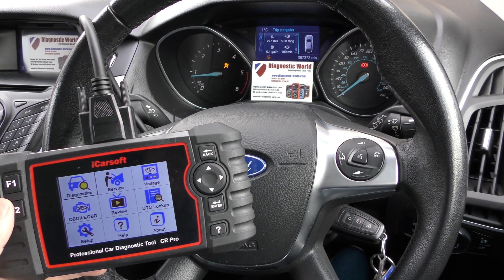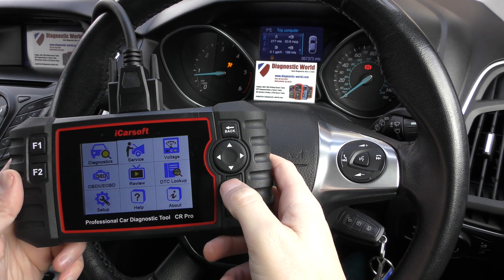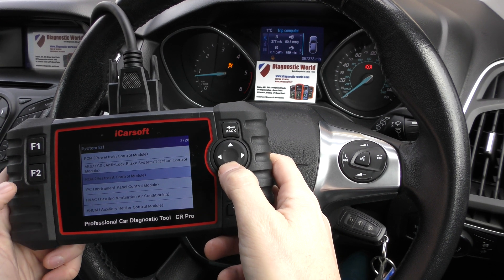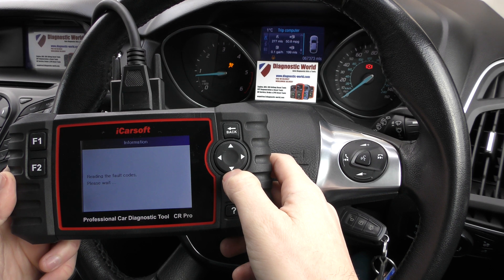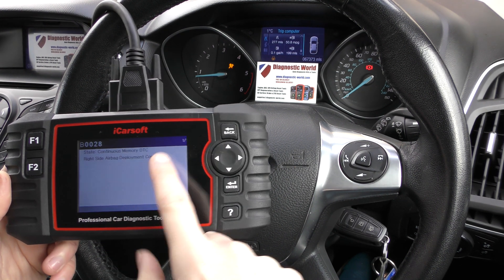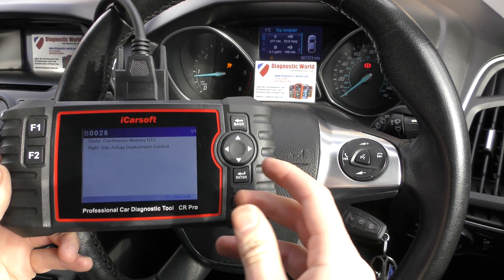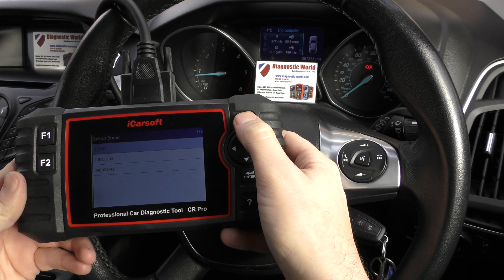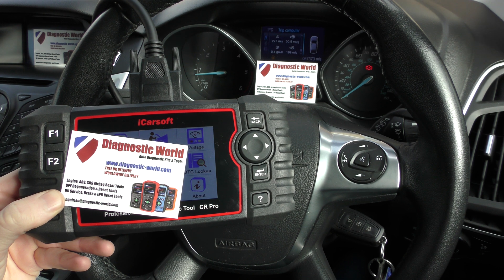iCarsoft CR Pro Official Demo Ford Airbag Light Diagnose & Reset B0028 Fault Code OBD2 Scanner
The CR Pro is one of the best Ford code reader, scan tool or OBD2 diagnostic tool available to buy. It covers all of the main systems like engine, abs, airbags, transmission, service reset and a lot more.